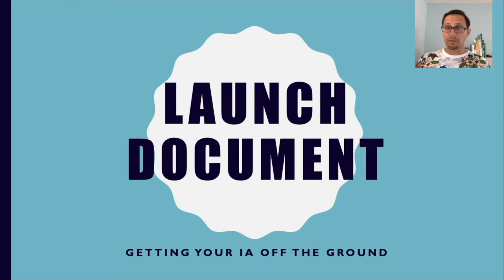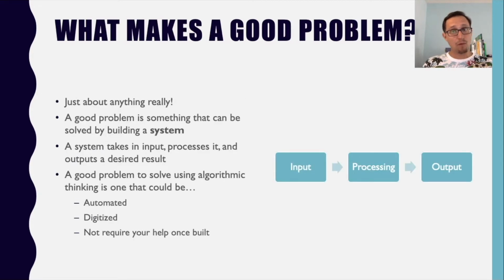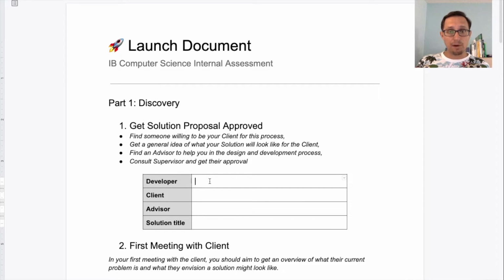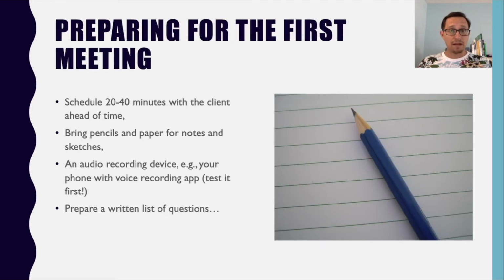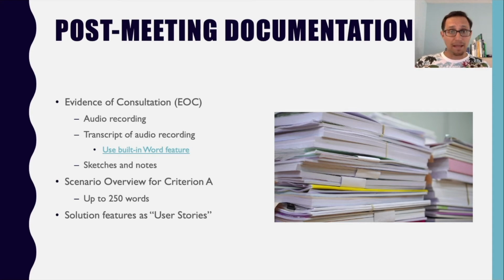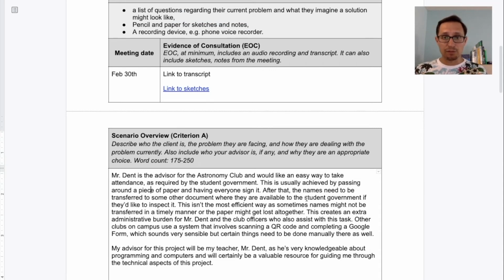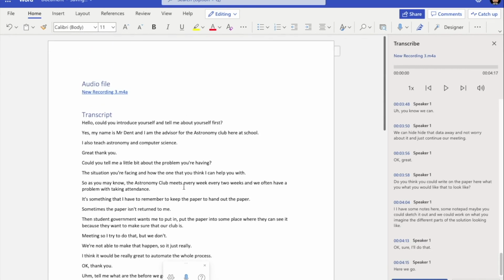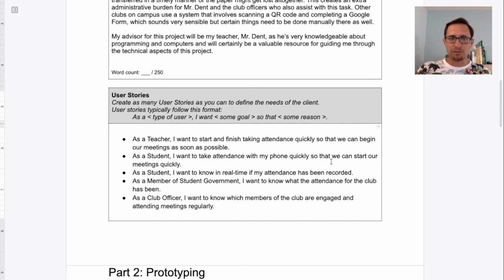Launch Document, Part 1: Discovery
This video gives an overview of the Launch Document and walks you through completion of Part 1: Discovery.